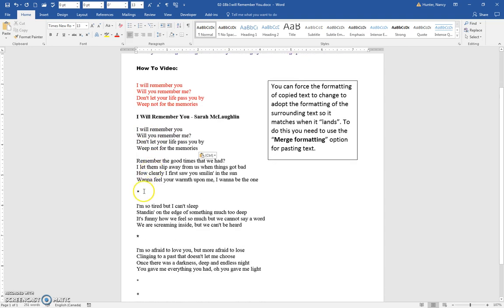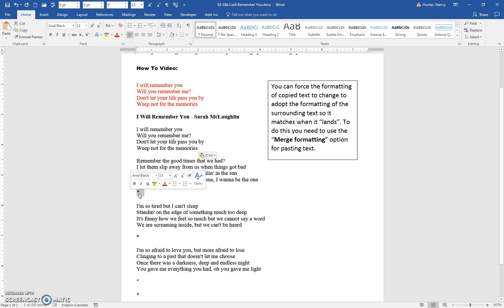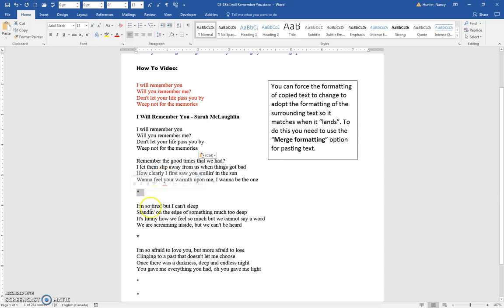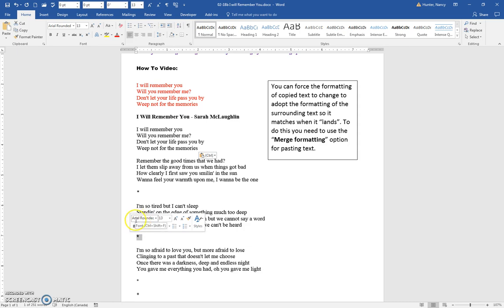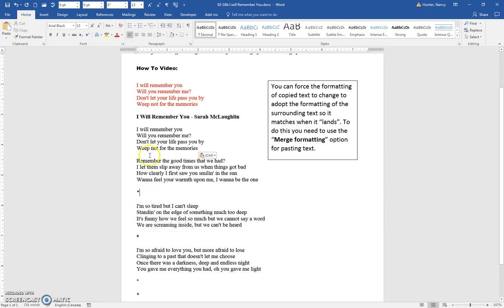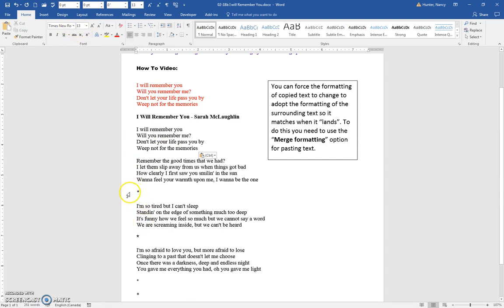02 18b I will remember copy paste